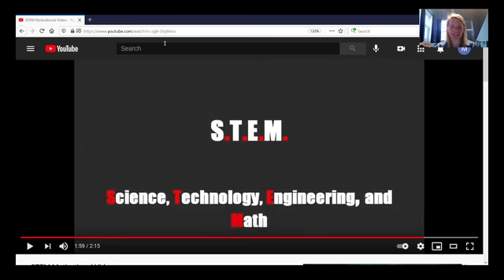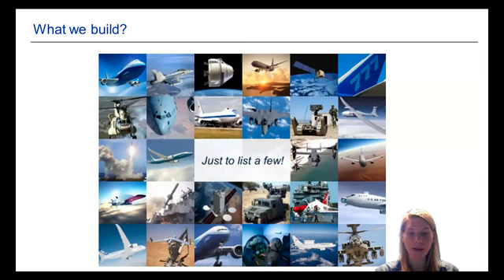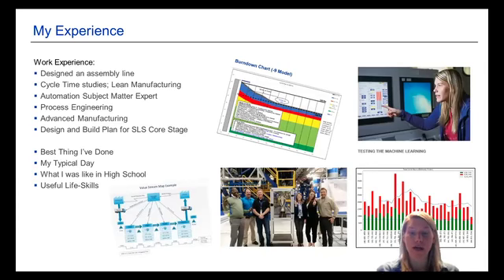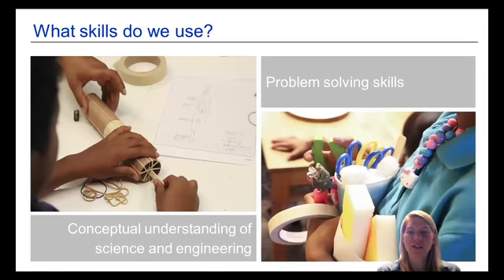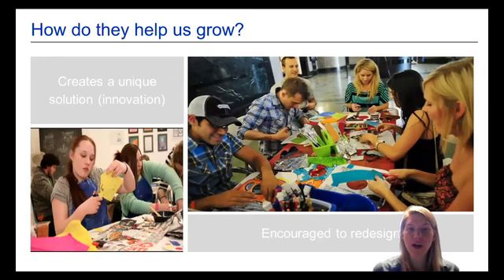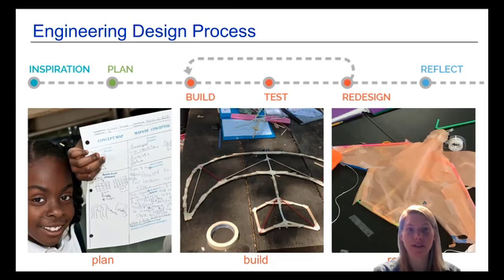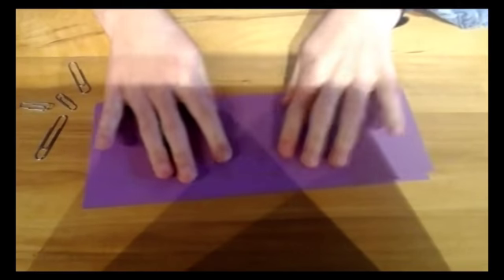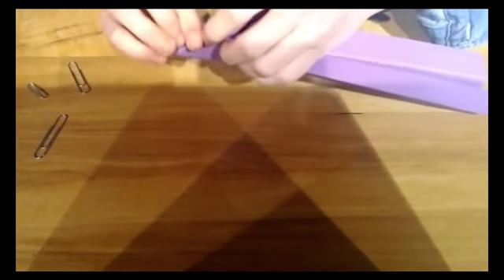Build an airplane with Boeing. For middle school students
Learn how planes fly with Maggie Eicks from Boeing. Maggie will discuss STEM complex problem solving and how Boeing gets airplanes to fly. Make your own airplane with Maggie.